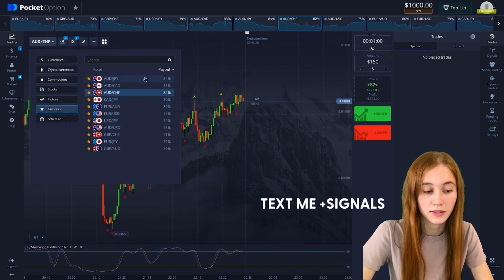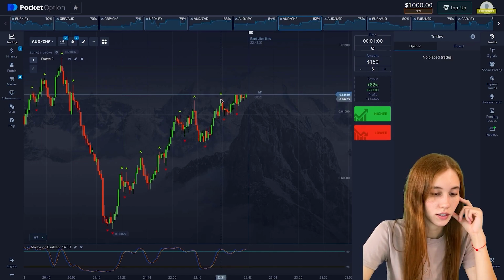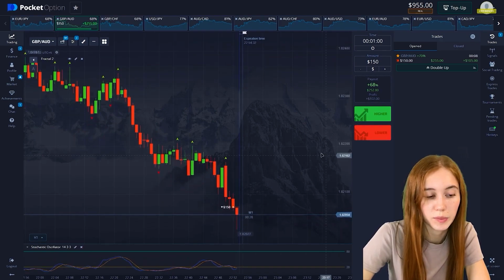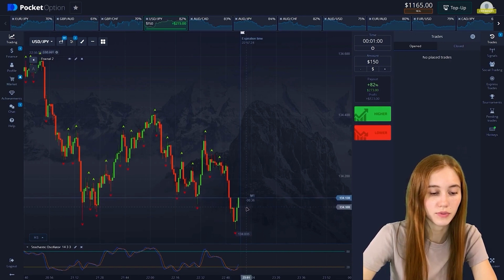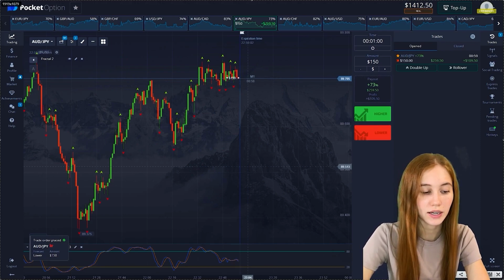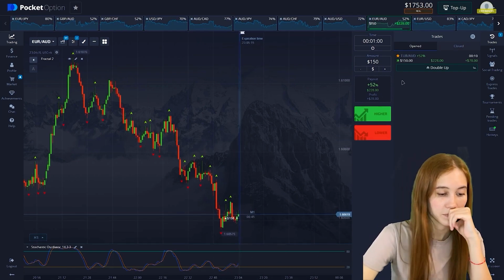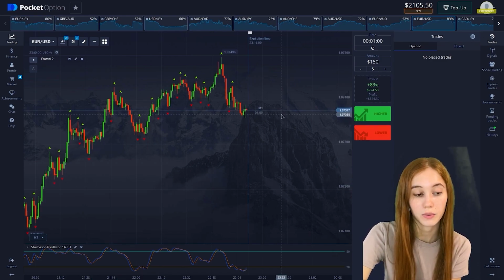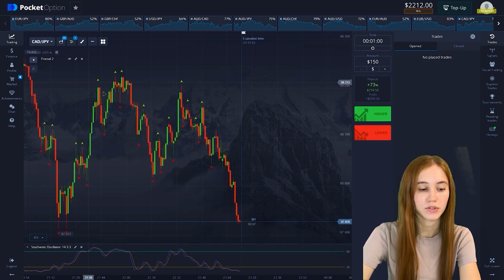POCKET OPTION ONLINE EARNING | BINARY OPTIONS EDUCATION | POCKET OPTION AO VIVO